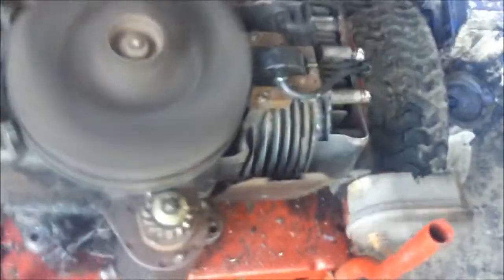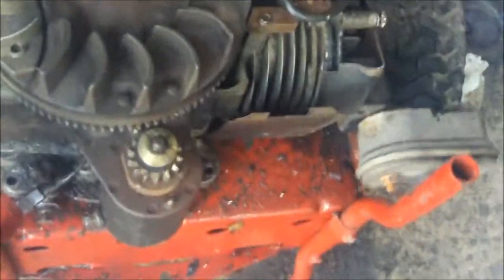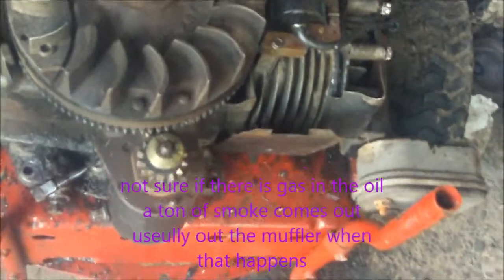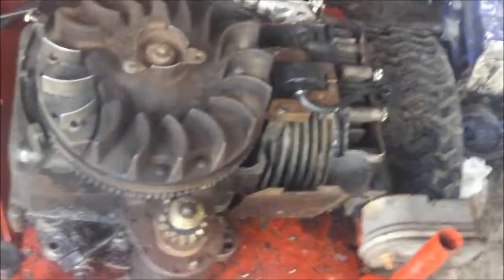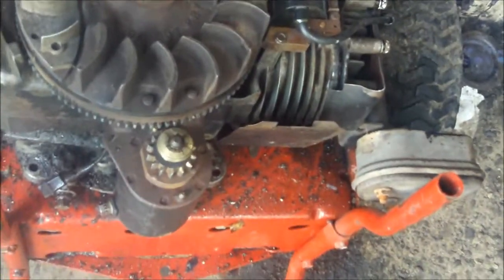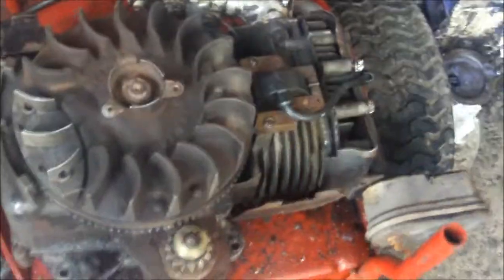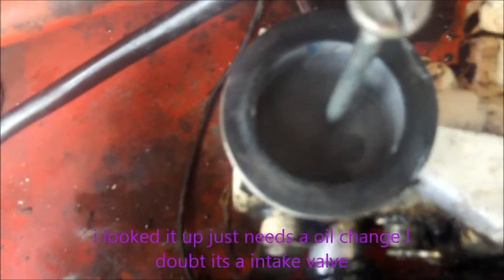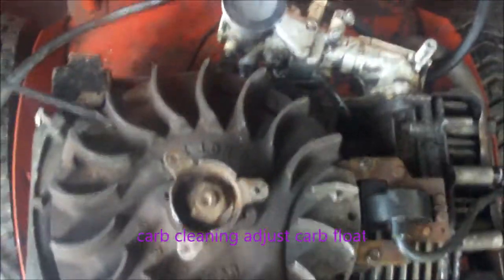Update the 1987 8hp briggs runs somewhat for my 1980s snapper rear engine project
needs some things worked out but shes a runner. bleach aka bleachedpc